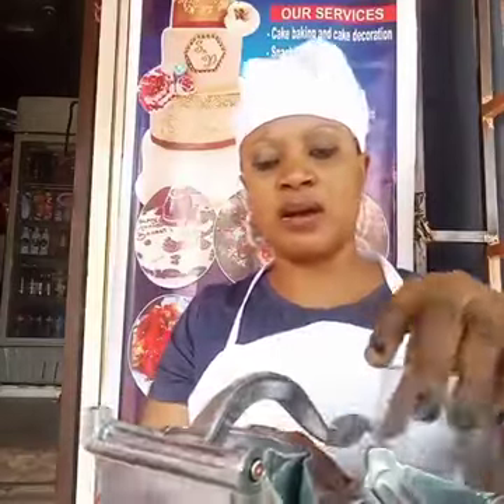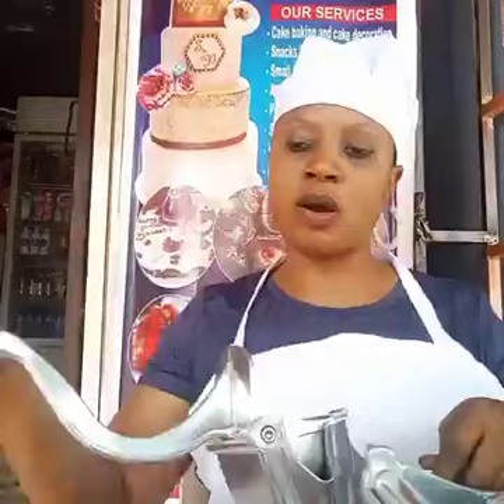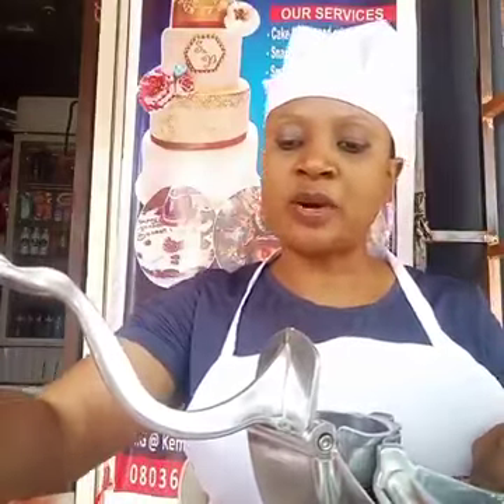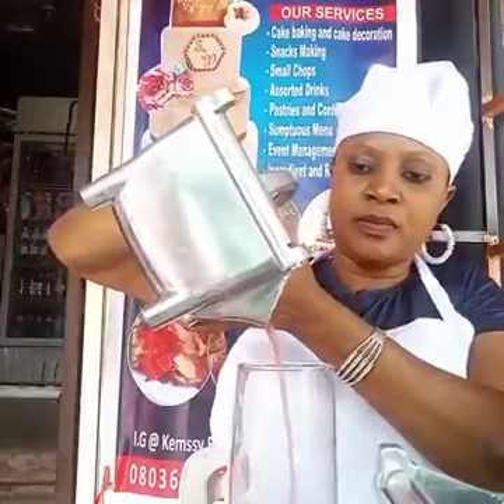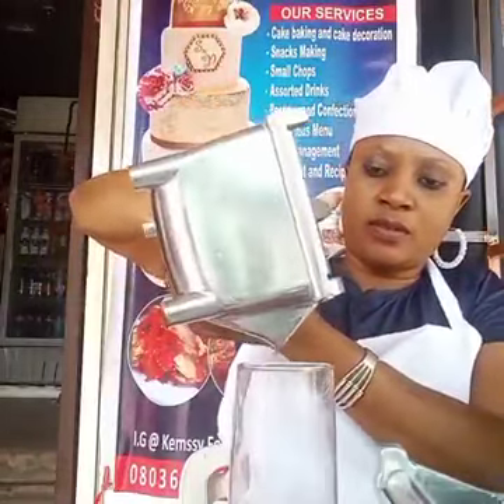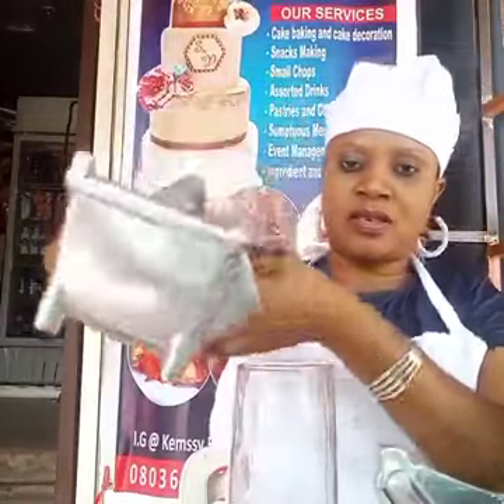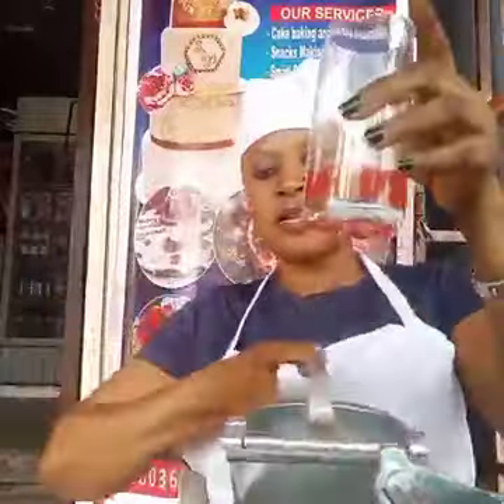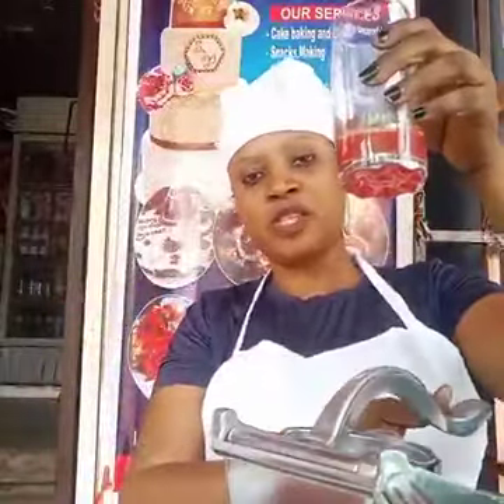jucie maker 2